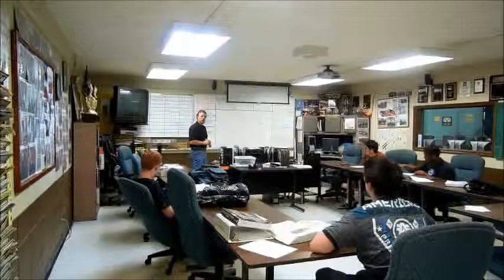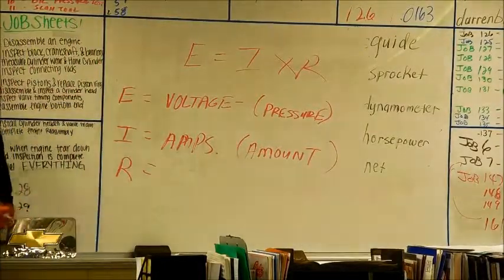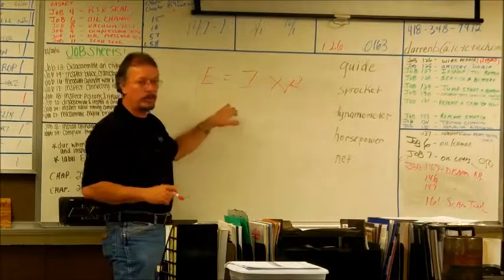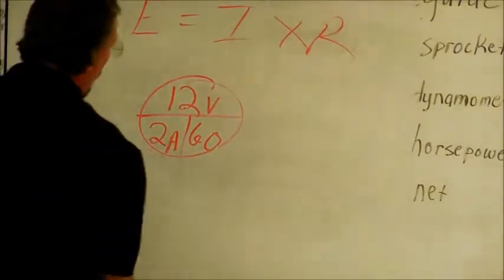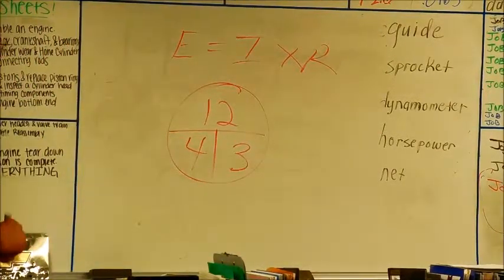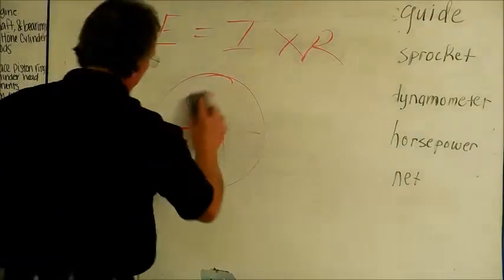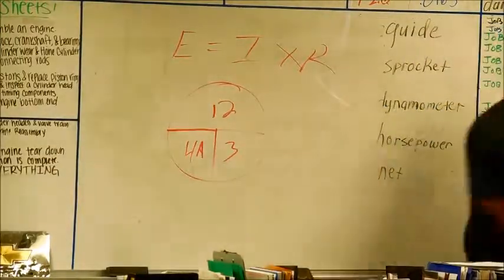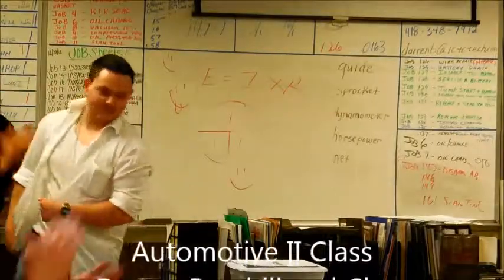OHMS LAW 2